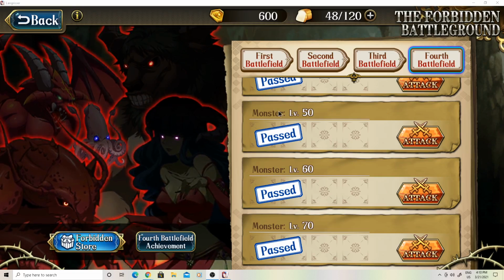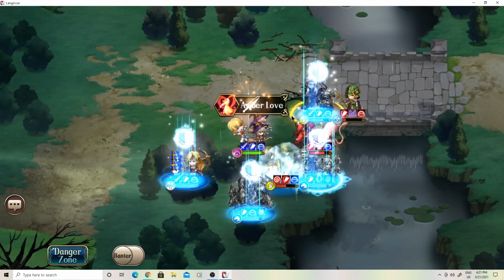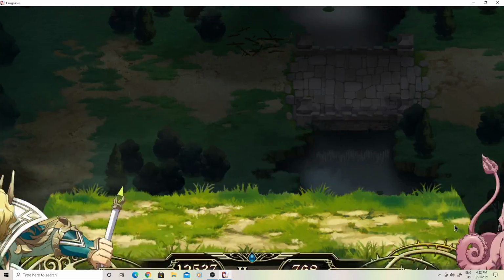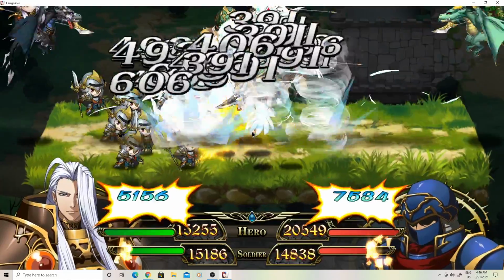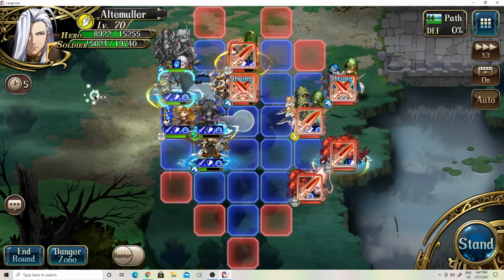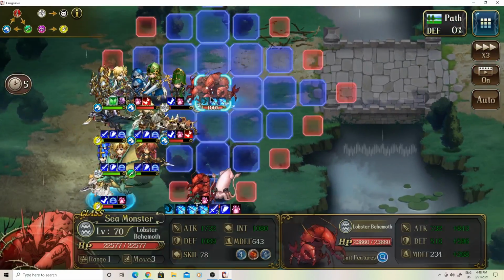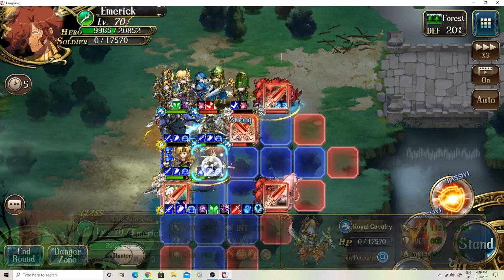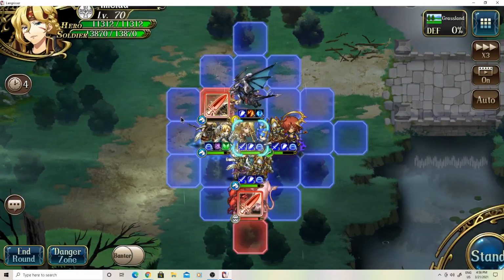The Forbidden Battleground Strategic Masters lv60 and lv70 No Deaths 2021 03 21 16 10 25